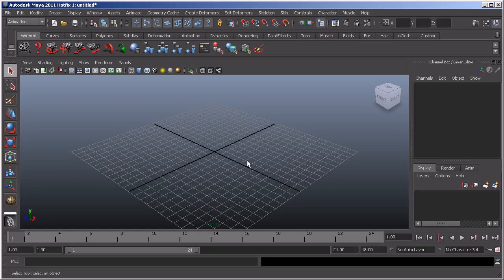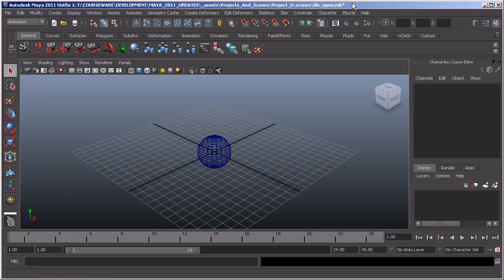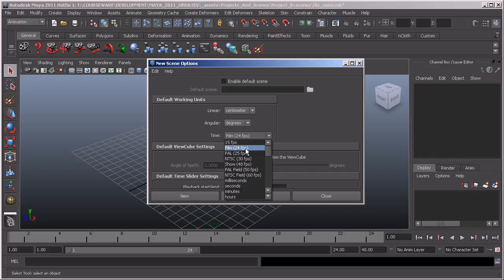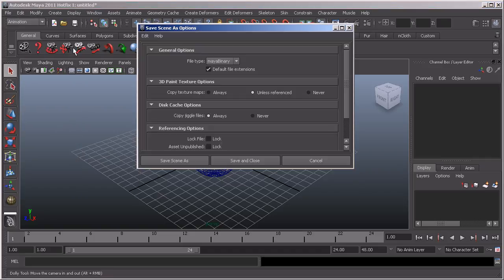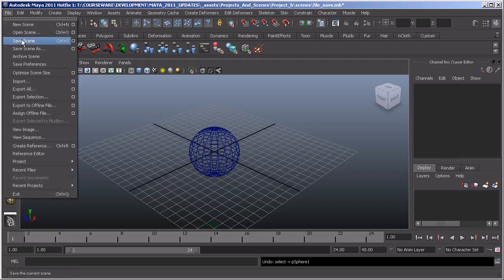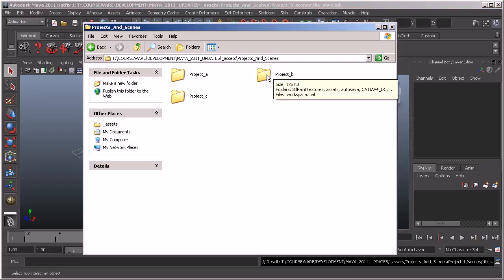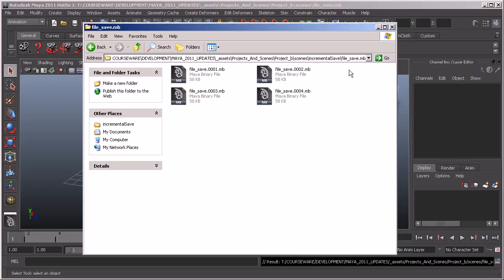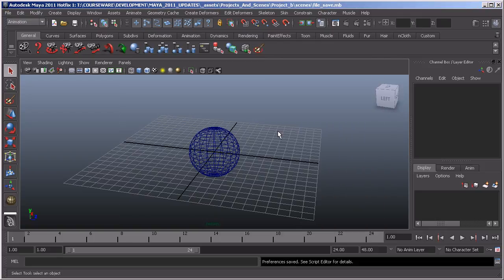12 Maya scenes (Tutorial)